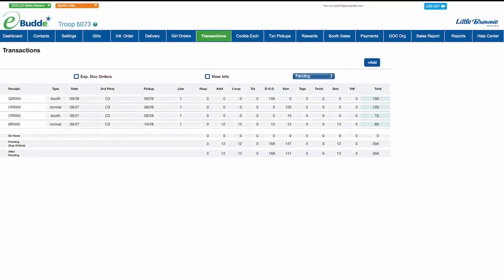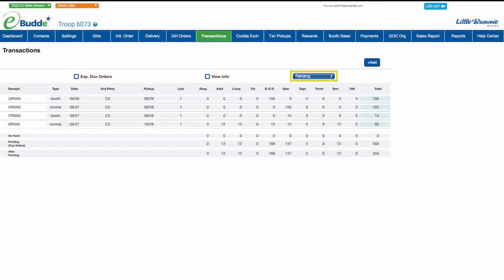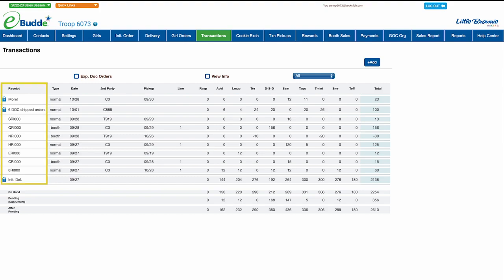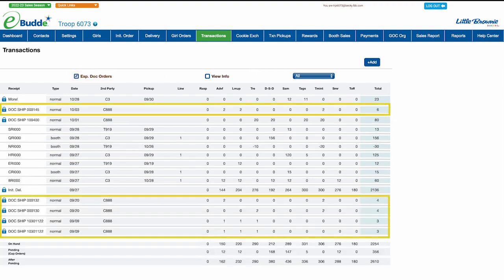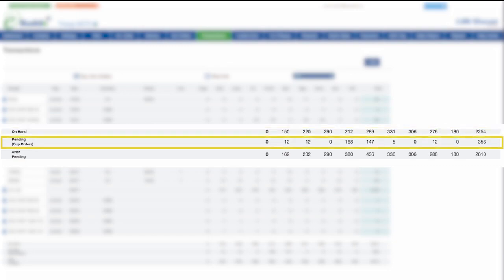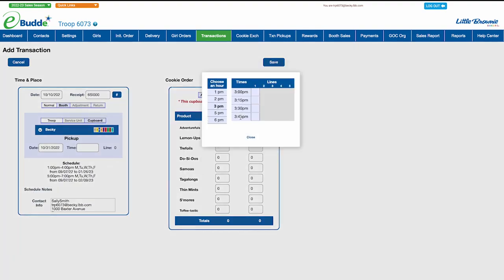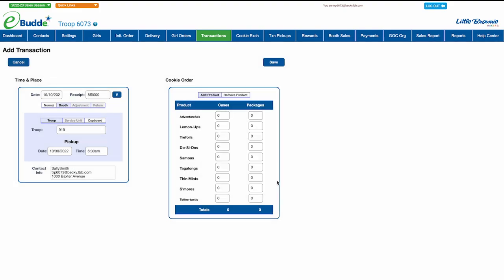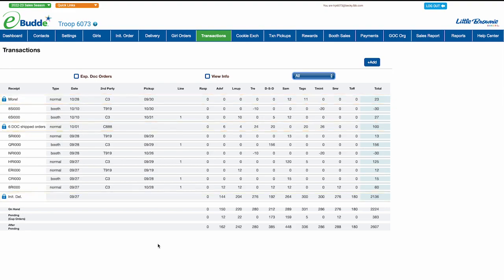eBudde™ Volunteer Training: Transactions